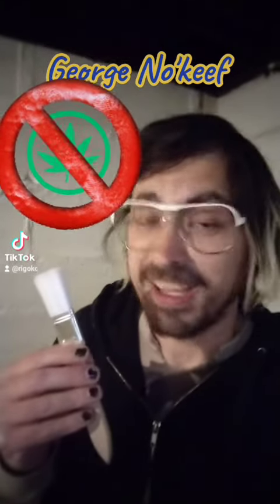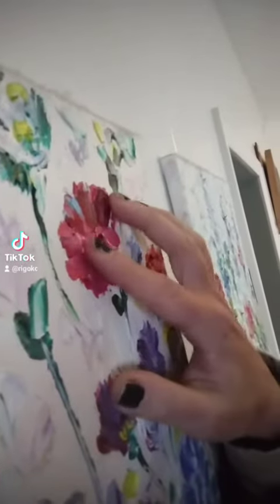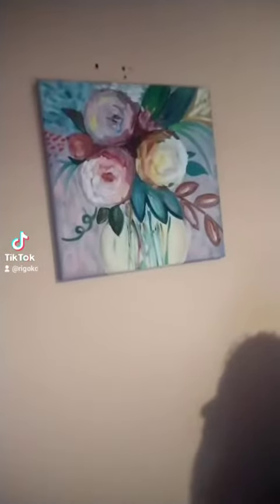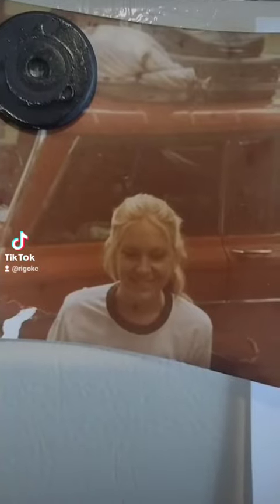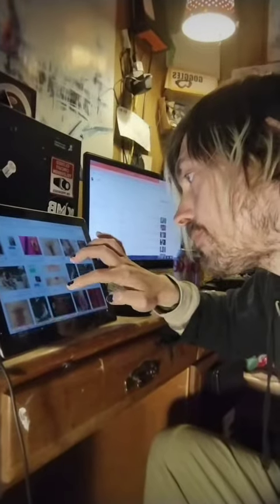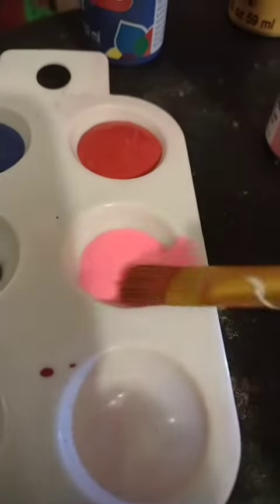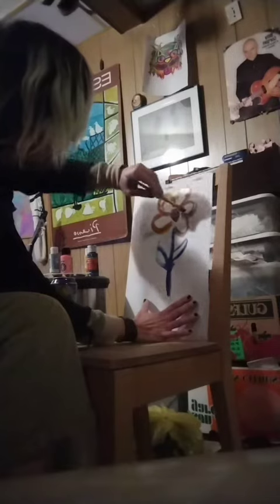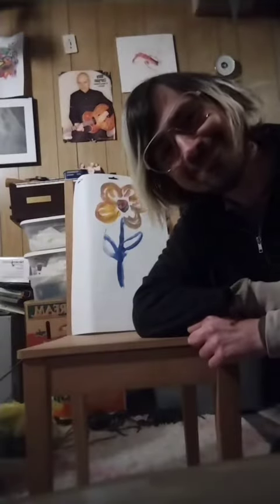George No'keef - AMAZING UP AND COMING ARTIST!